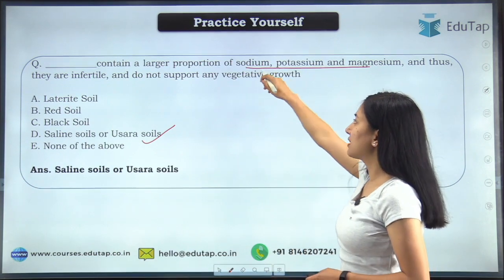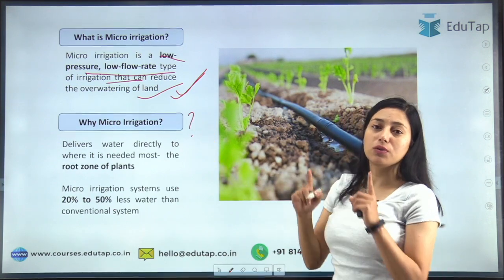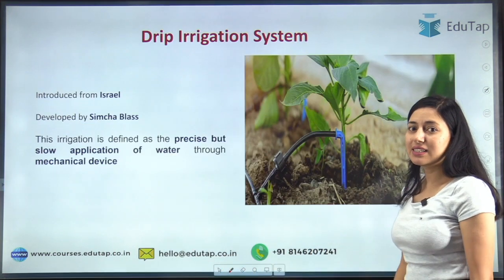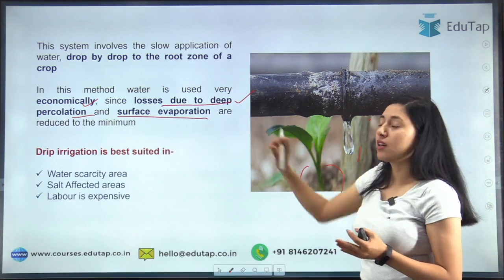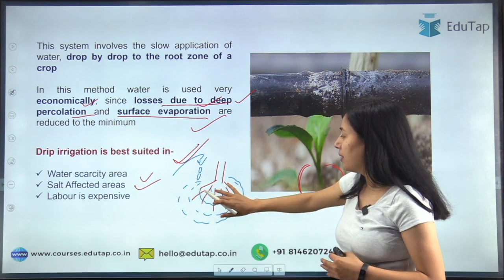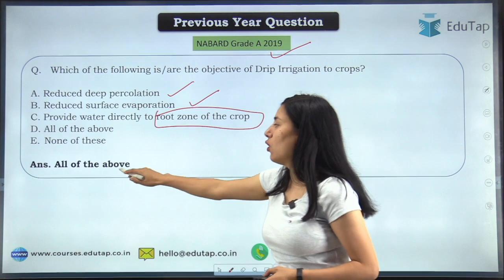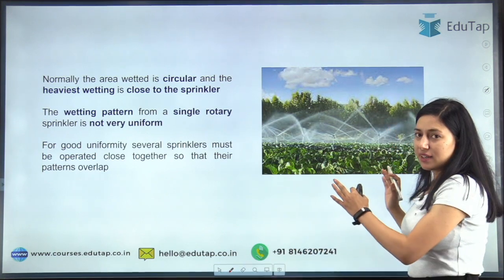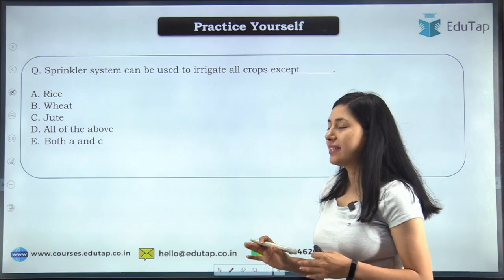ARD for NABARD Grade A | NABARD Agriculture Preparation, Syllabus, Sources & Previous Year Paper